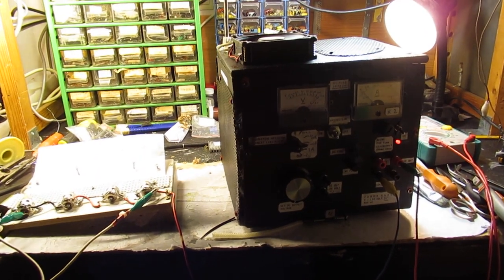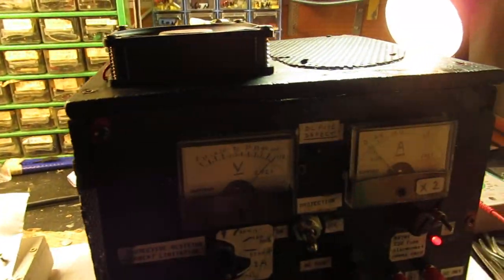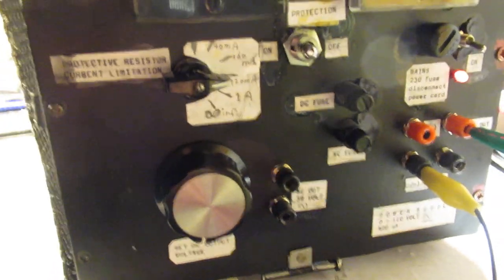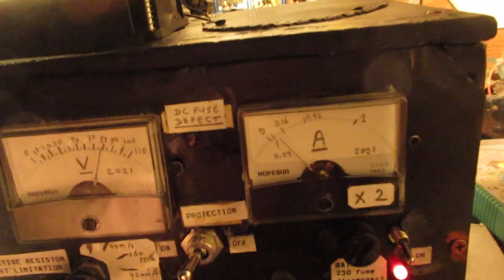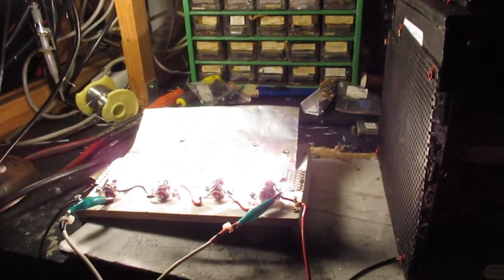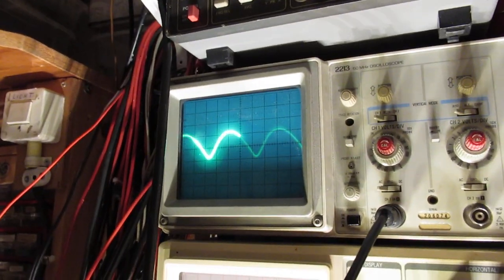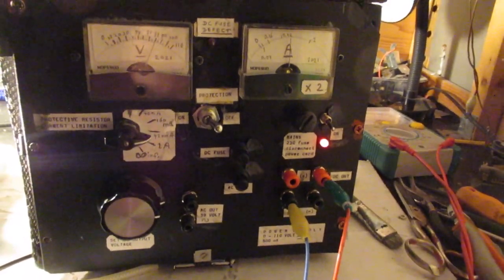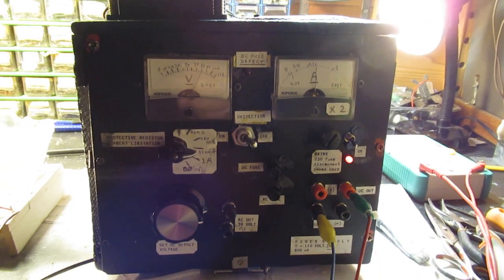Final video & VLOG: the 0-110 V DC power supply made for audio purposes, also talking about ripple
Please read the description/textbox, also about the issues/problems with this setup that showed when I wanted to use this power supply in practice (first practical use 13 March 2022, this video is from 3 March 2022).

VLOG made on 3 March 2022, about a DC power supply. The project originally started say 11 months ago with the aim to develop a DC power supply that can be used to do experiments with audio amplifiers that need a high (higher) supply voltage, say in the DC 50 or 80 Volt-100 Volt range. Say you need 80 Volts at 1 Ampère (80 Watts) or 80 Volts at 500 mA (40 Watts). And very important: the voltage must be variable between 0 and (say) 110 Volts DC.

Without such a variable (!) voltage HV power supply no serious experiments to develop an audio (transistor) amplifier on (say) 50-90 Volts are possible. Such a power supply, for these experiments, absolutely must give out a variable voltage/current between 0 and 110 V DC.

After many (many) problems this project succeeded, this is the final video, only a VLOG. Schematics of the power supply and how everything was developed are in the earlier video's.

IMPORTANT: Please note (13 March 2022, after using the supply) the end transistor (A2000) constantly burned out during experiments (!!!) on maximum voltage and current, say 70 Volt at 2 Ampère = 140 Watt.

I burned out many end transistors, sorry to say (!!). So don't reproduce this circuit in a direct way or be very prudent when using it, never giving it an output current higher than 1 Ampère at (say) 90 Volt or so.

I will give the soluton (a better endurance circuit) in the coming days/weeks (we are now on 13 March 2022).

In these video's you can see everything about the developments of this 0-110 V DC power supply.

When you have questions about (certain analog) electronic circuits and how to make them: go to my Channel trailer (Radiofun232 on You Tube) and go to the “looking glass”.

Type there the keywords that you want/need like: “power supply”, audio amplifier, capacitor tester, oscillator, radio, shortwave, shortwave radio, or any keyword you like to find the essential info & schematics on my YT channel.

I keep all my YT videos actual, so the original video’s with the most recent information are always on YouTube. Search there, and avoid my circuits that are republished, re-arranged, re-edited on other websites, giving not probable re-wiring, etc.

Some persons try to find gold via my circuits. I take distance from all these fake claims. I cannot prevent them. Upload 3 March 2022. Update 13 March 2022.